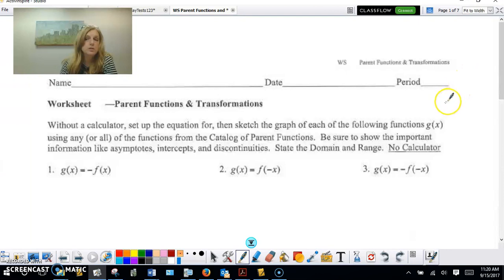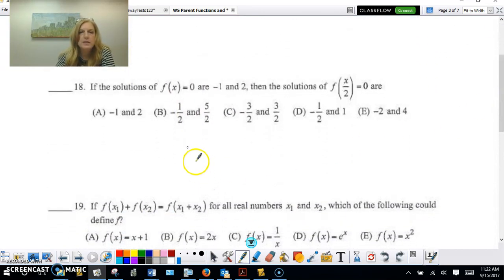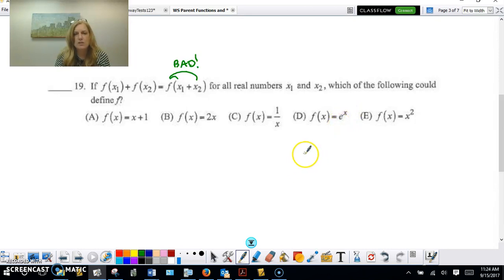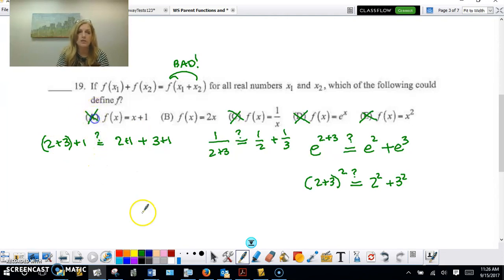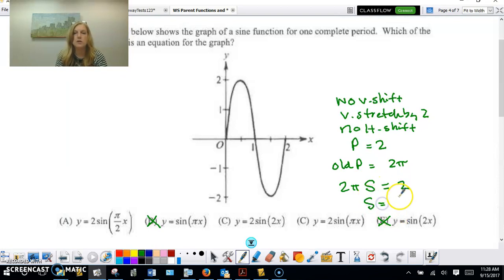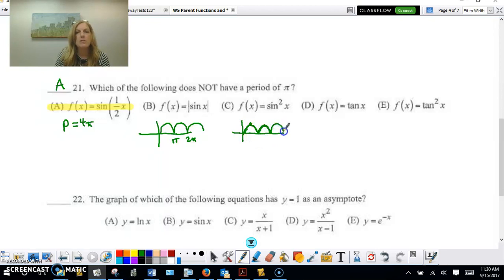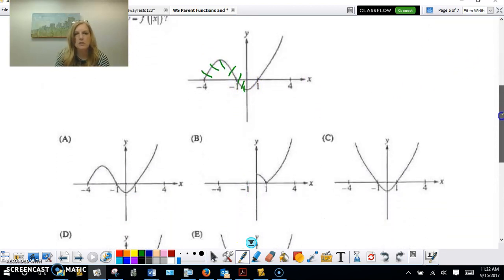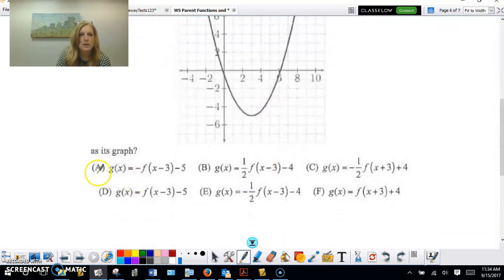WS Parent Function Solution Video MC